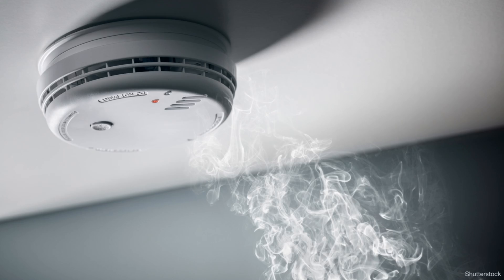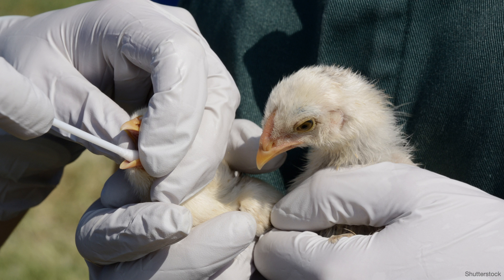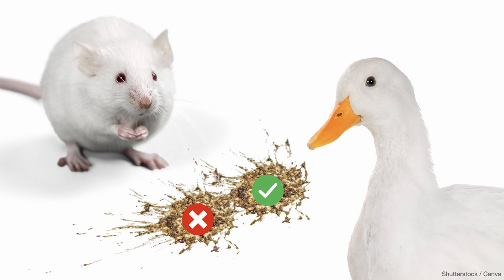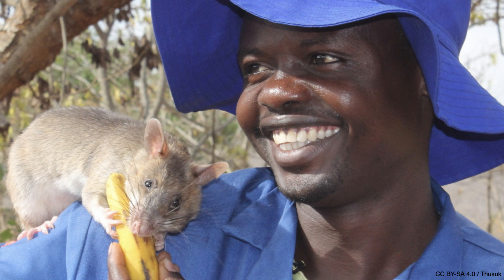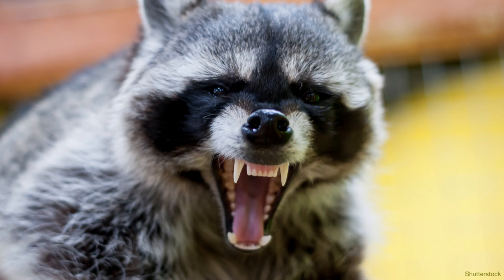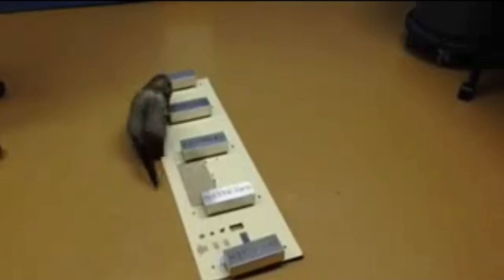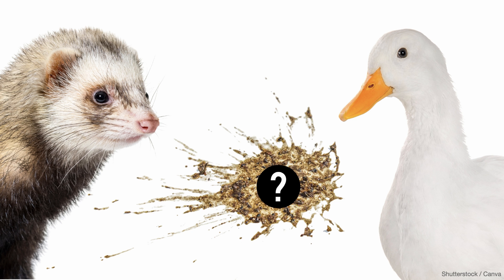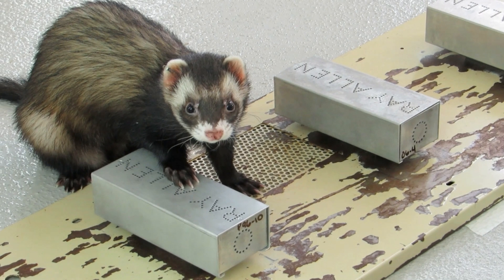Can dogs sniff out the next pandemic before it begins? | Glen J. Golden | TEDxMileHigh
Dogs have unbelievably powerful noses. They can sniff out missing people, warn of low blood sugar, and even detect diseases like COVID-19, Cancer, or Avian Flu. And it’s not just dogs – but ferrets, mice, raccoons, and other animals too! Neurobiologist Glen J. Golden explains how we can train animals to identify infectious diseases faster than a PCR test and use those results to stop their spread.

Glen J. Golden, Ph.D., is a neurobiologist & chemosensory scientist who specializes in mammalian olfaction in the Department of Biomedical Sciences at Colorado State University. In collaboration with staff at the National Wildlife Research Center, the Monell Chemical Senses Center, and the Tennessee Wildlife Resources Agency, Glen researches how animals respond to disease-related odors. He has trained dogs to detect avian flu in birds and chronic wasting disease in white-tailed deer. Glen is a divorced father of two boys, Vincent and Tadhg. He lives in Fort Collins, Colorado, with his partner-in-canines Carol Treubig, their two boxers, Sioc and Bándearg, and a black shepherd named Shayna.